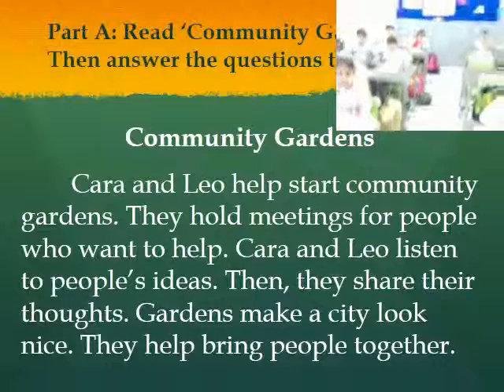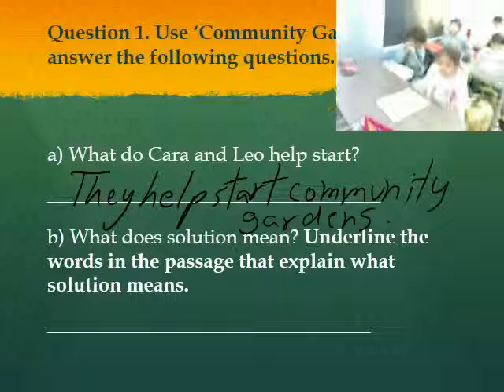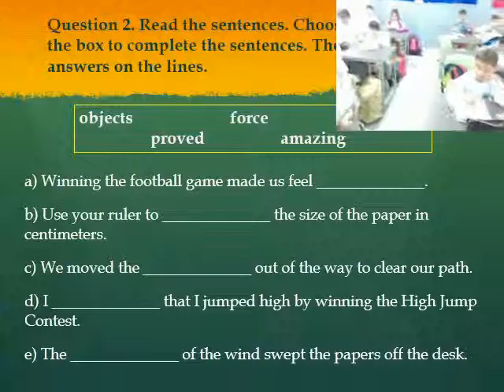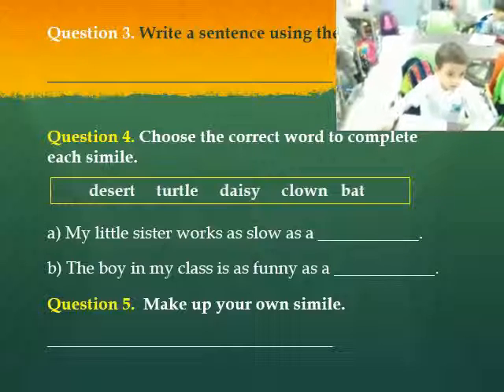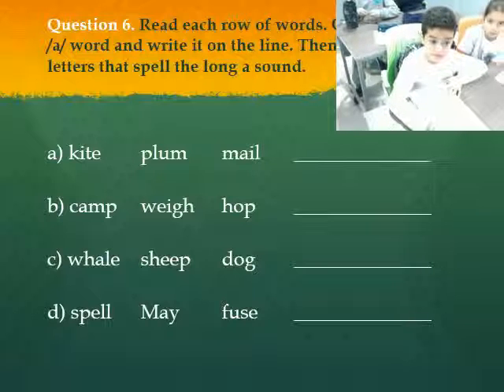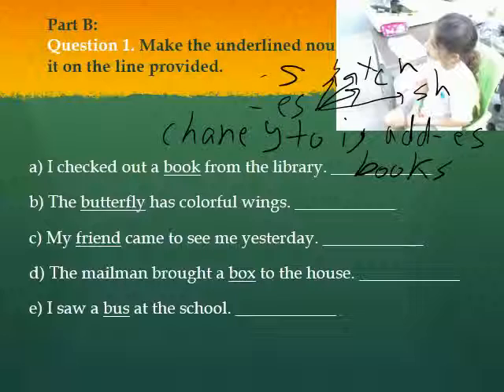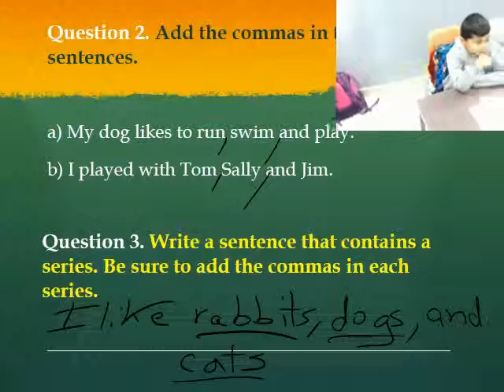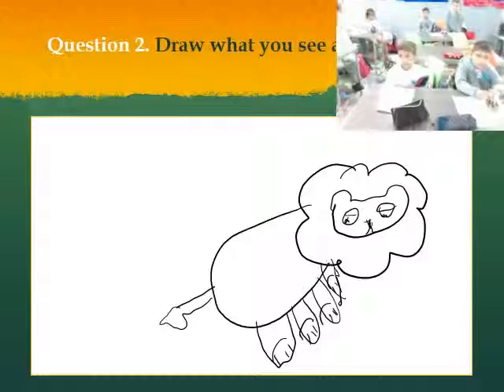Grade 2 English Exam Review